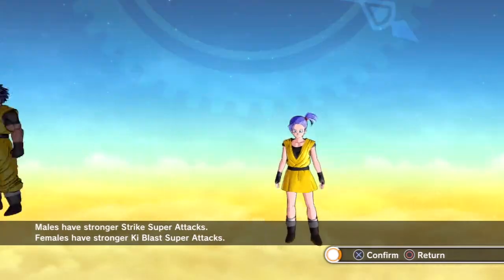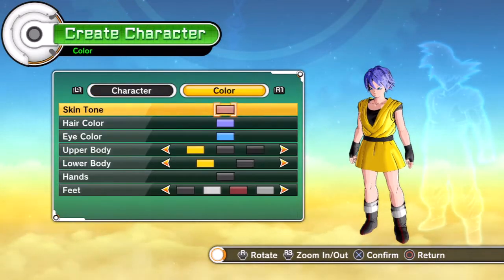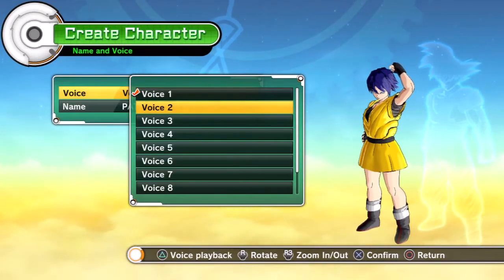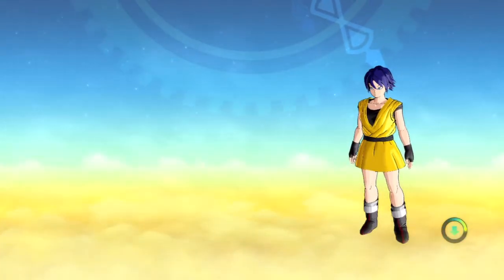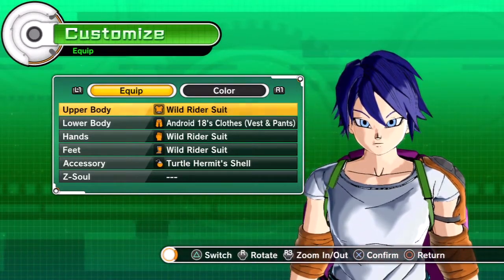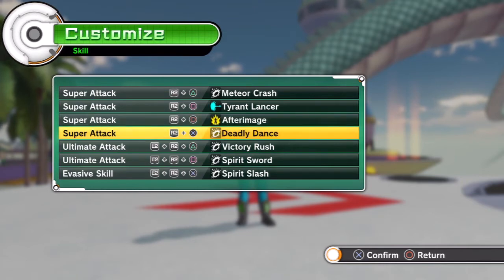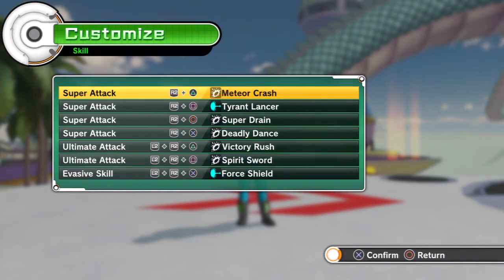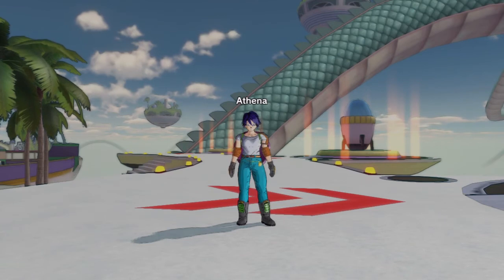Dragonball Xenoverse Athena Custom Character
The Gladiator makes her way to the Plaza of Time!